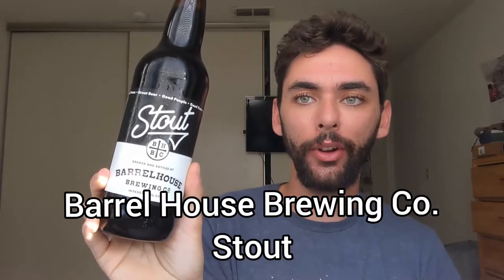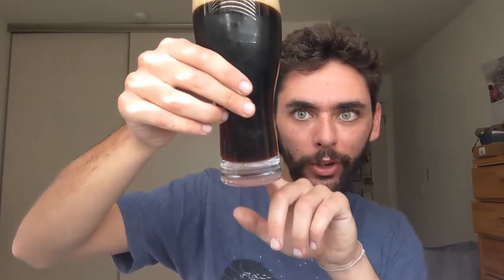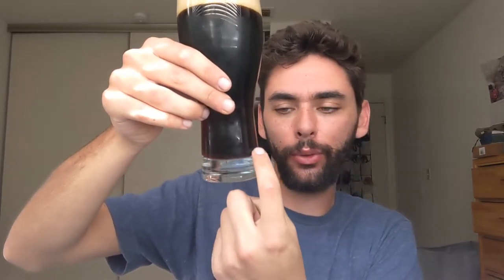Barrel House Brewing Co. Stout Review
I edited this at work today lol.
IM SO SORRY THE BOTTLECAP IS CROPPED HORRIBLY IT WAS A GLITCH WITH MY EDITING SOFTWARE I'LL DO BETTER NEXT TIME